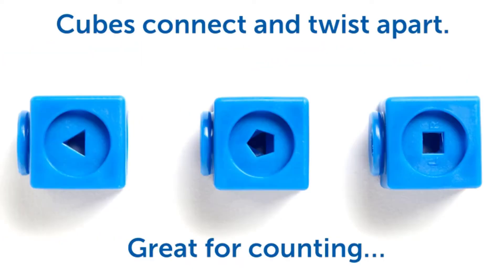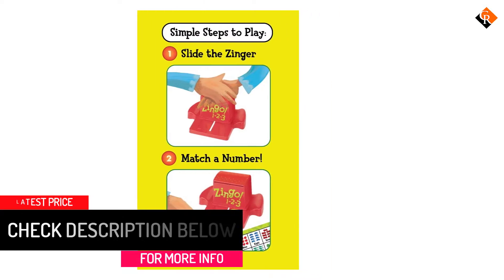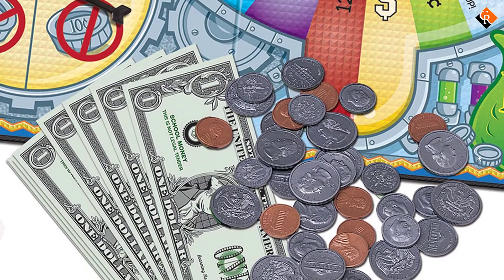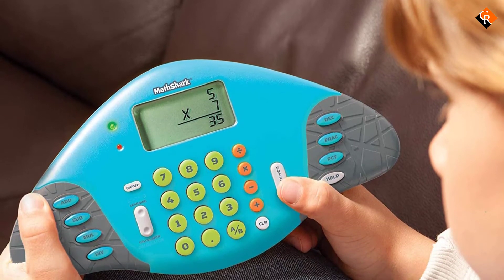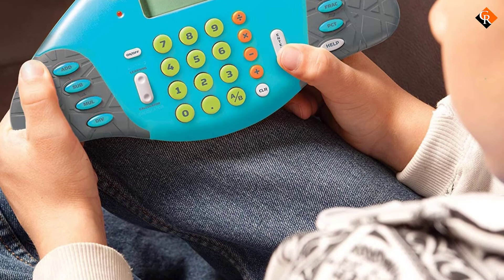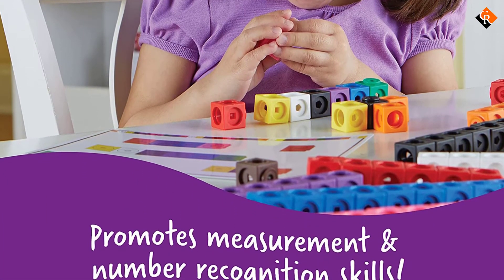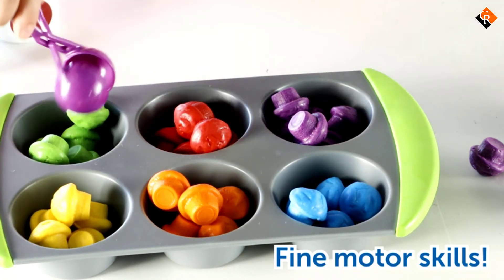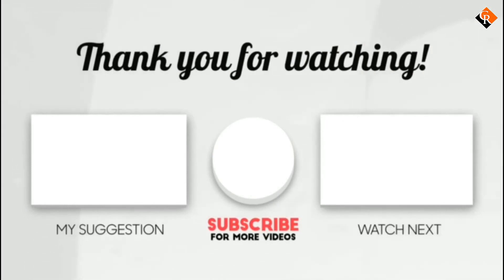5 Best Toys for Teaching Math to Kids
▶️ In This video, We recommended the top 5 best Toys for Teaching Math to Kids.

▶️ 5. Think Fun Zingo 1-2-3 Number Bingo Game.

▶️ 4. Learning Resources Money Bags Coin Value Game.

▶️ 3. Educational Insights MathShark Electronic Math Practice Game.

▶️ 2. Learning Resources MathLink Cube Activity Set.

▶️ 1. Learning Resources Mini Muffin Match Up Counting Toy Set.

In this video, we shortlisted the top 5 Best Toys for Teaching Math to Kids on the market in 2022. We made this list based on our personal opinion. After performing our research based on their price, quality, durability, brand reputation, and other related issue and we ranked them no particular request or influence. All of them are maintaining quality. If you want to buy Toys for Teaching Math to Kids, we think this list will be very helpful to you.

We hope you like the Toys for Teaching Math to Kids we select for this year. If you have any questions related to the Toys for Teaching Math to Kids which are listed here, please leave a comment down below and we will get back to you as soon as possible.